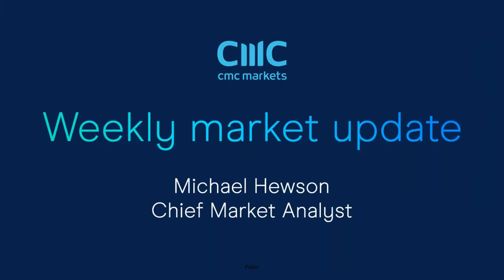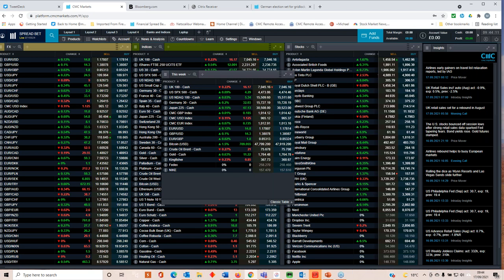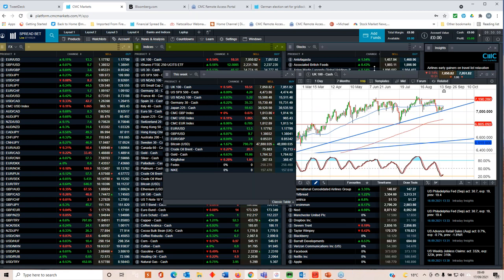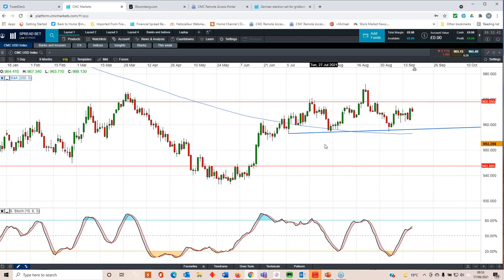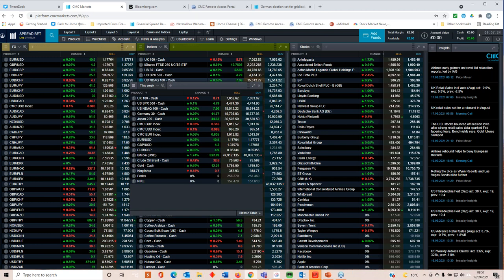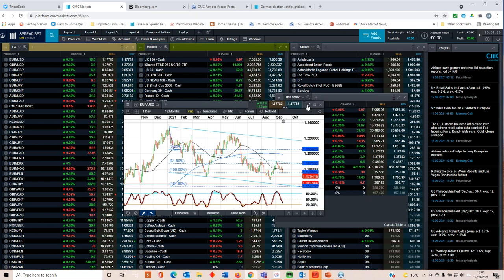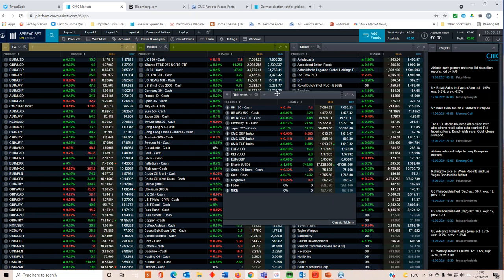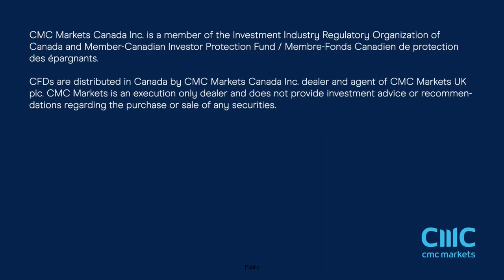FOMC, Bank of England, German election, Kingfisher, FedEx and Nike - 20 September 2021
Michael looks towards this week's Federal Reserve and Bank of England rate meetings, as well as the German election, taking place on Sunday. He also looks at the key levels on the FTSE 100, DAX, S&P 500, EUR/USD, GBP/USD and EUR/GBP.